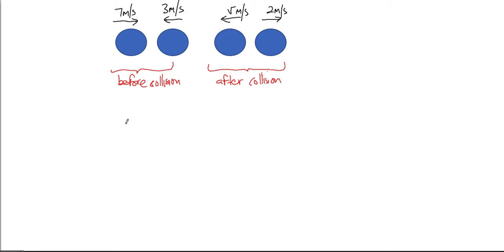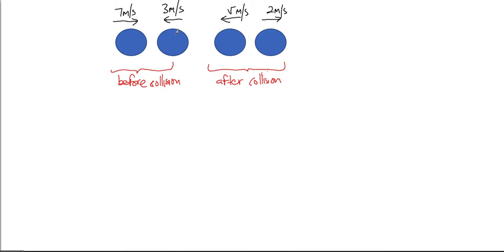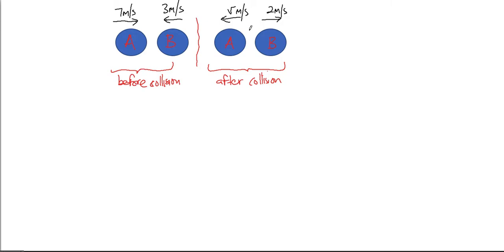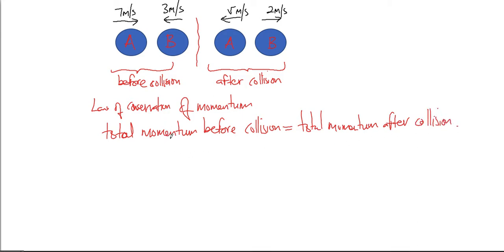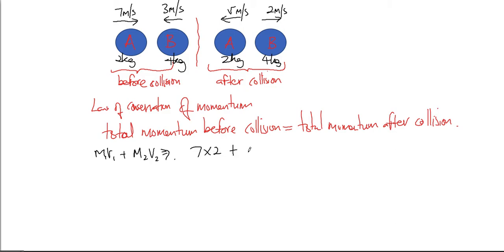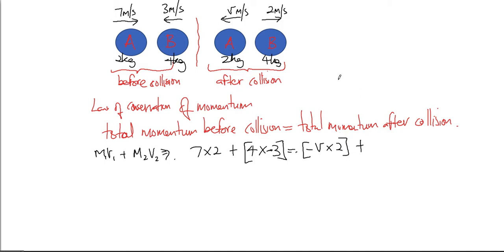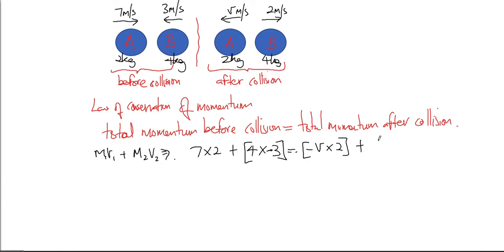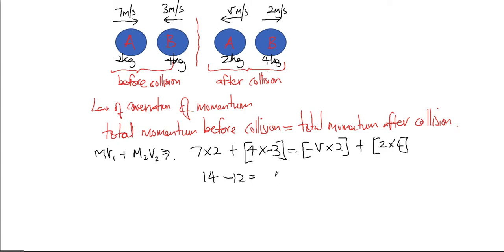A level CIE Momentum Ex 3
A level Mechanics – Momentum. In this video, I have explained about examples involving momentum exam questions.